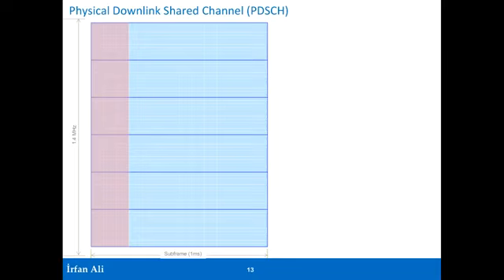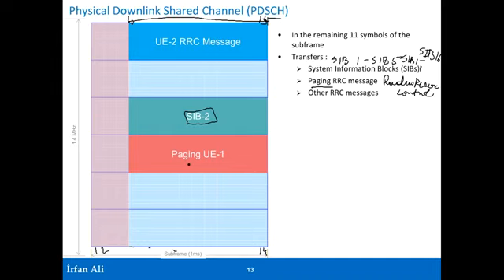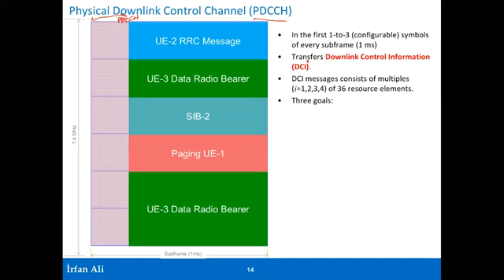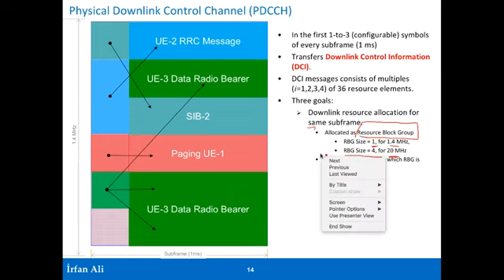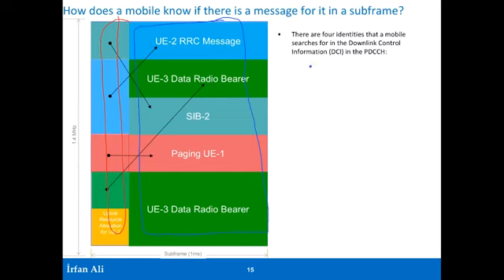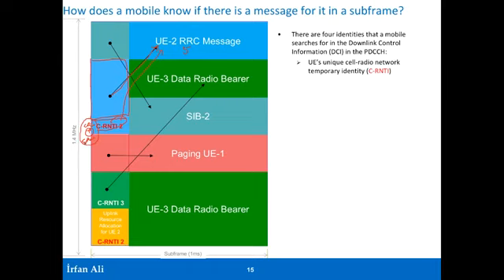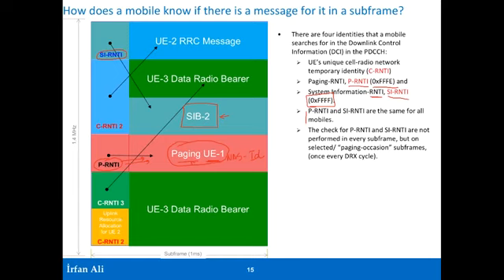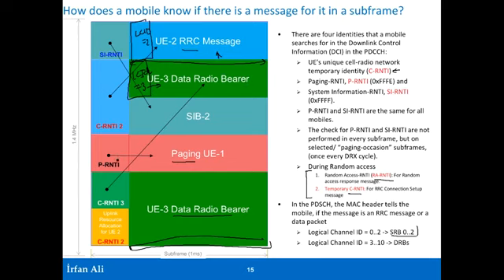LTE Radio Primer Part 4 PDCCH PDSCH 1QXRRSU10n8 360p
MODULE 3 VTU : LTE Channel structure